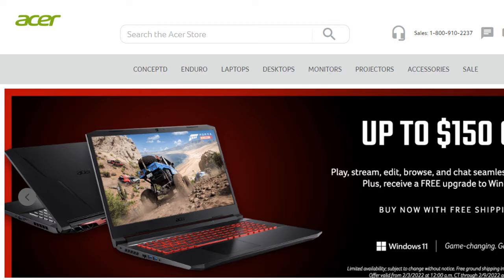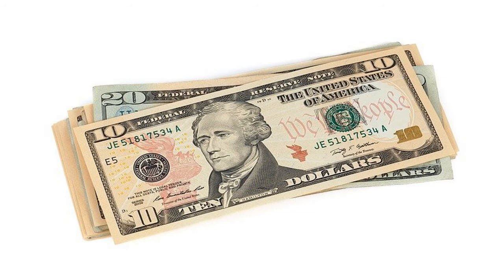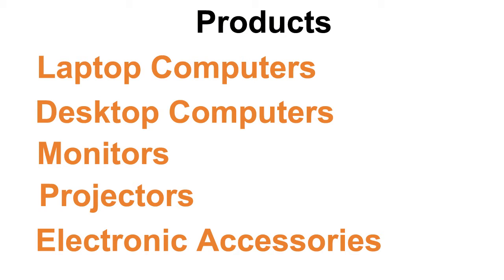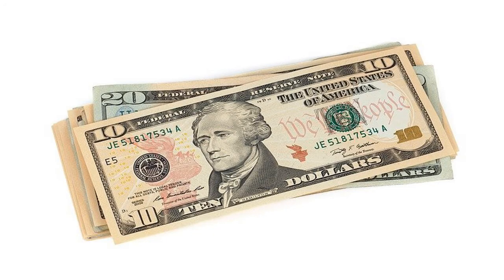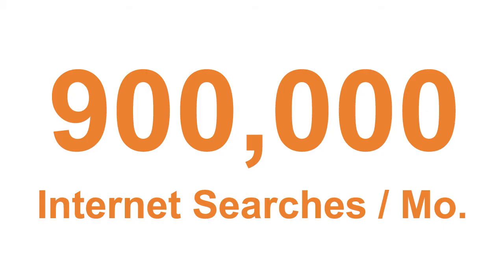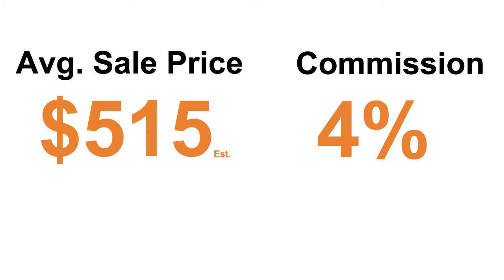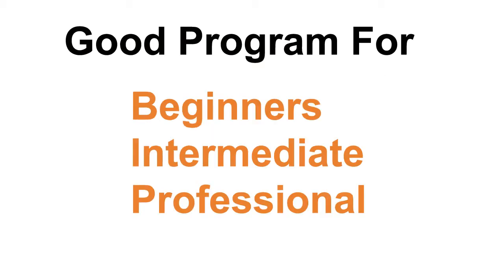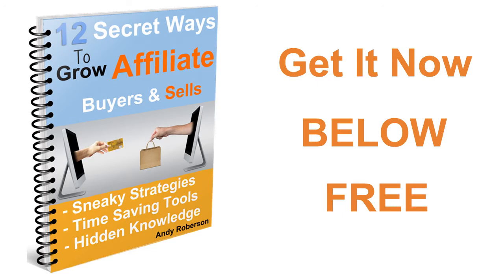Best Affiliate Programs - Acer - High Conversion